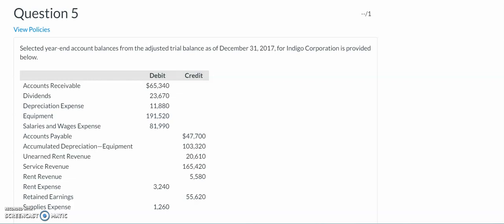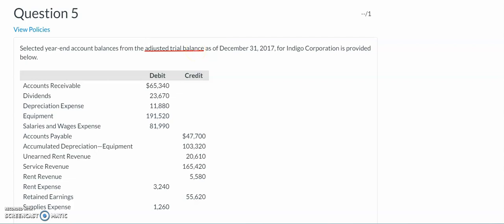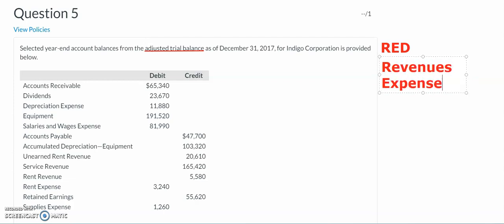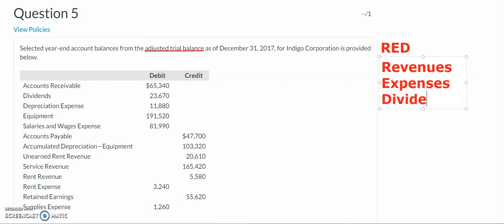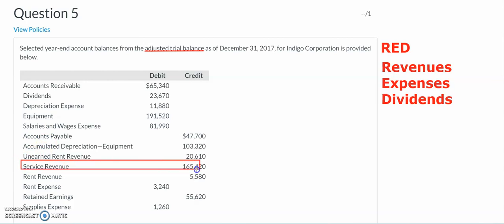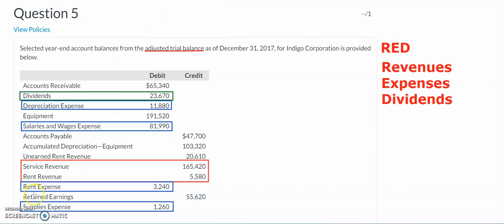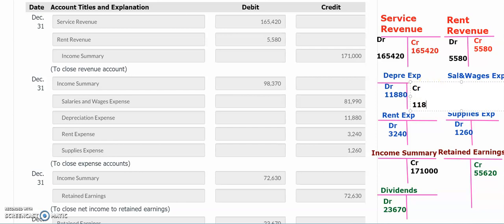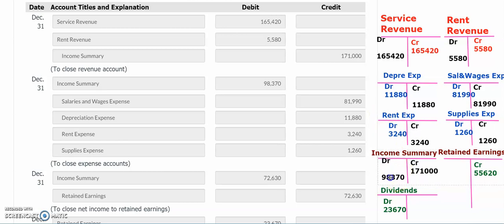Video on Chapter 4 End of Chapter Question 5 on Closing Journal Entries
This Video demonstrates End of Chapter 4 Question 5 on Closing Journal Entries